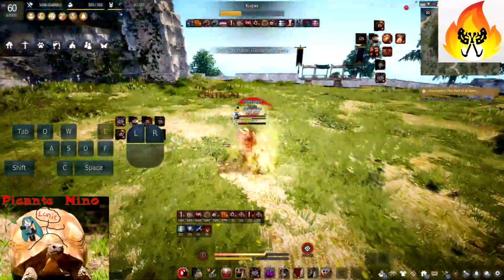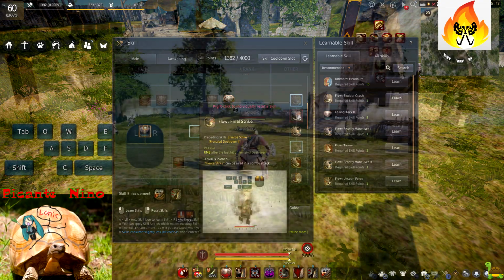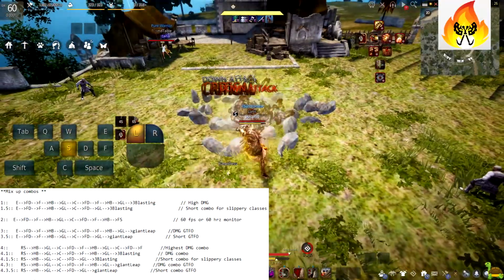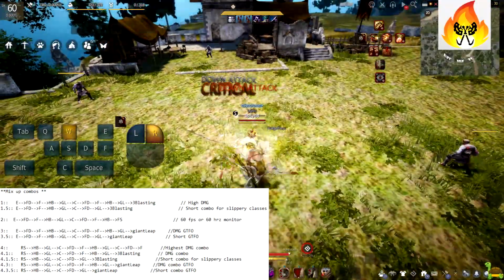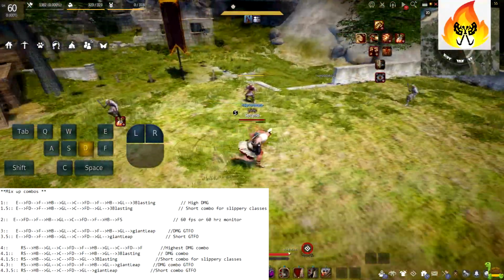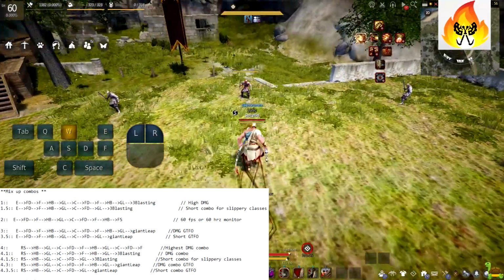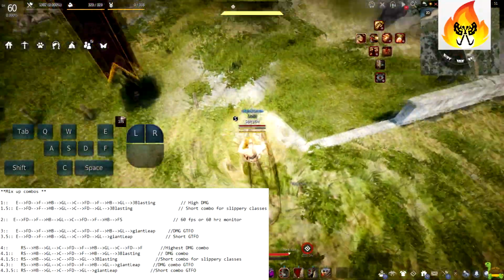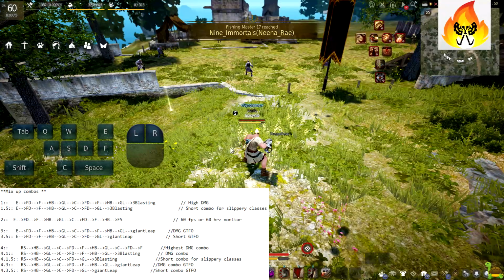Black Desert Online Berserker PVP Combo - Mix Up